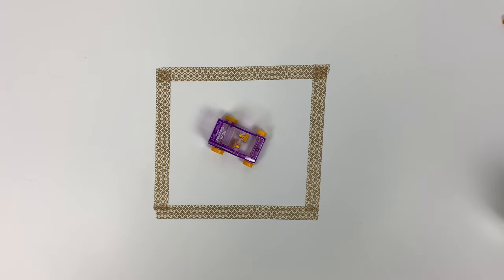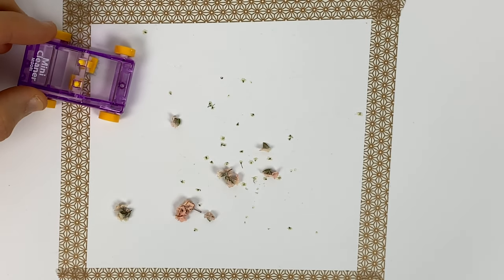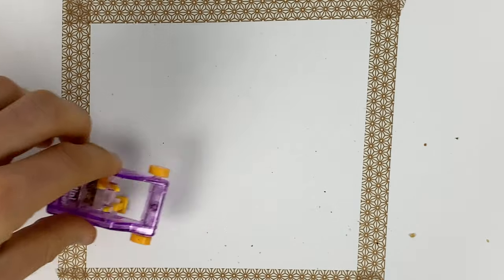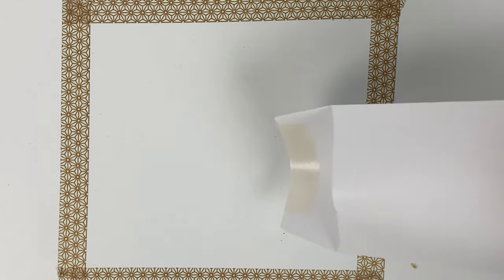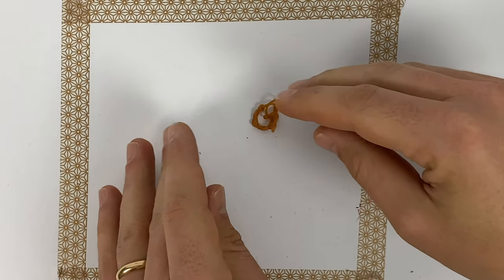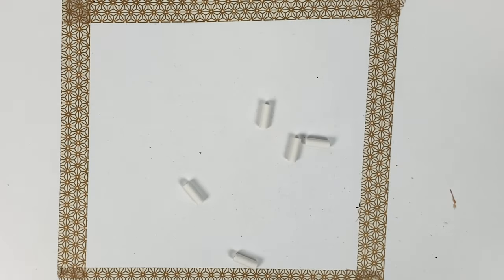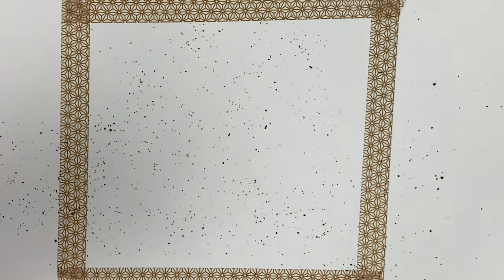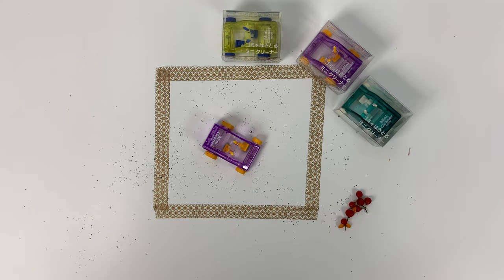Midori Mini Desktop Cleaner - Limited Edition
Frank and Nick play with the new limited edition Midori Mini Cleaner in order to find out what it will and will not sweep!  Warning: you will only enjoy this video if you have a sense of humor. ;)

OTHER PLACES TO FIND TOKYO PEN SHOP ~~